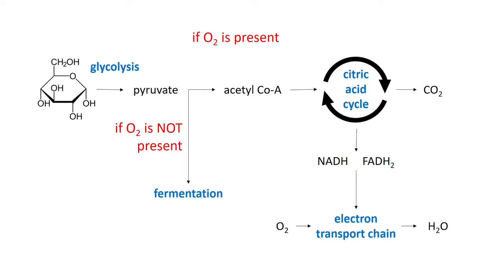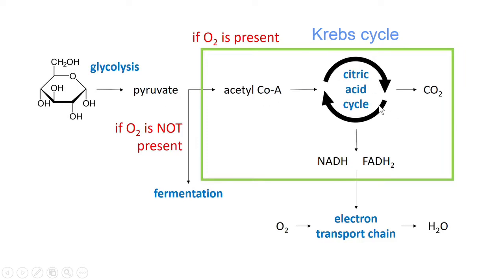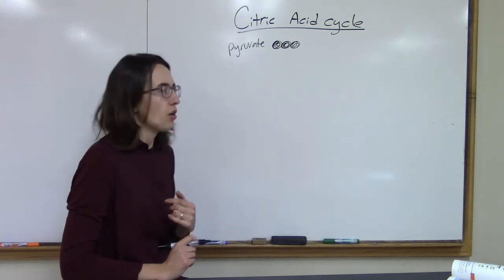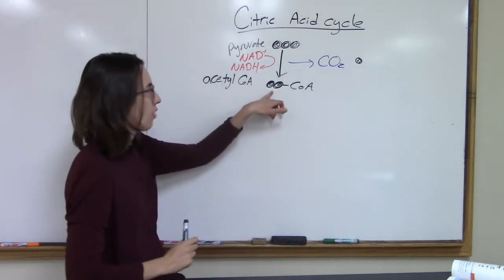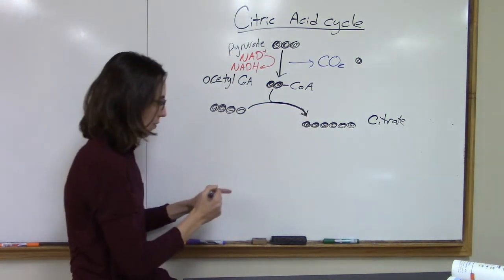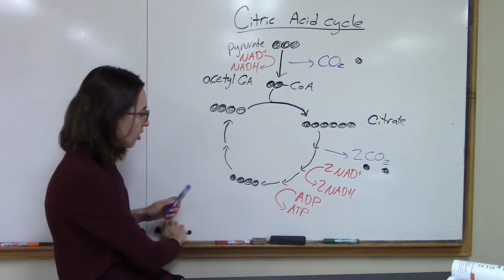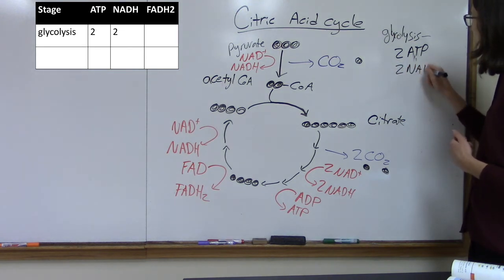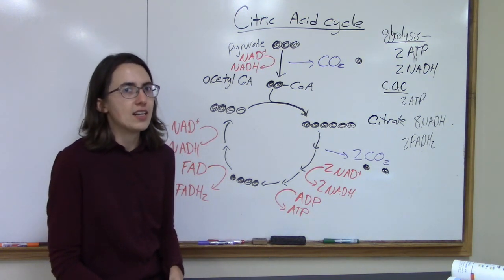citric acid cycle (cellular energetics #5)